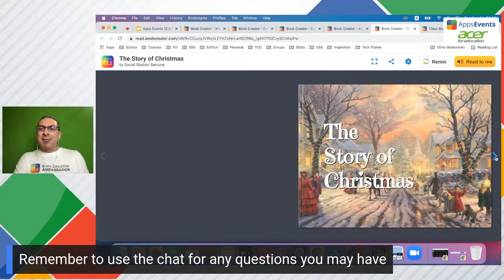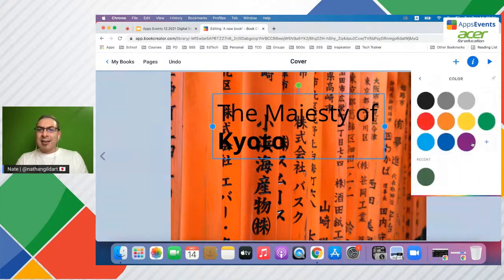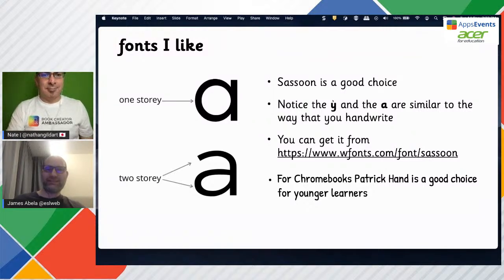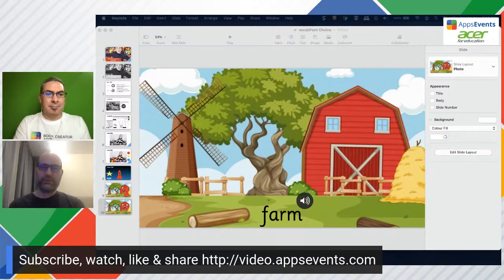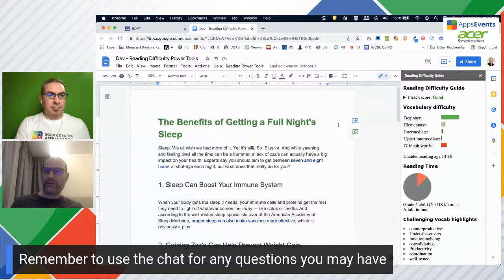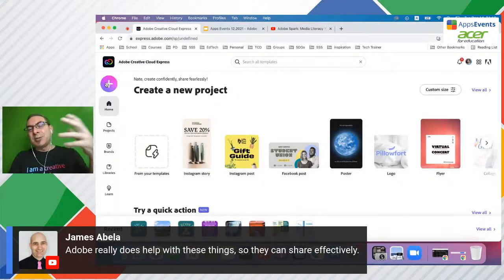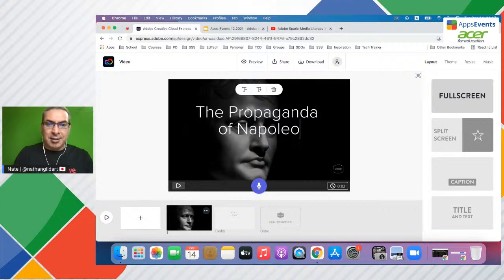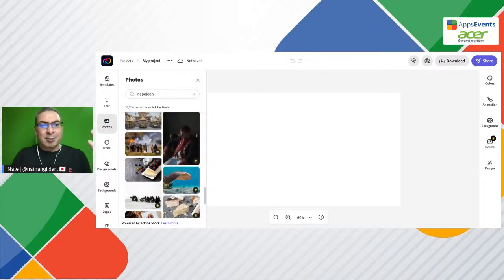Digital Storytelling | Virtual Google EDU Summit - December 14, 2021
Join us as we hear from educators across the globe discussing "Digital Storytelling". Let's organize ideas to create stories and present our ideas and knowledge in an individual and meaningful way.

Sessions are as follows:
00:00 – Summit Opening
05:00 – Dynamic Storytelling with Book Creator - Nathan Gildart
31:20 – Visually teaching vocab to younger students (KS1 aged 5-8) - James Abela
1:03:50 – Quick & Easy Video Stories with Adobe Spark -  Nathan Gildart